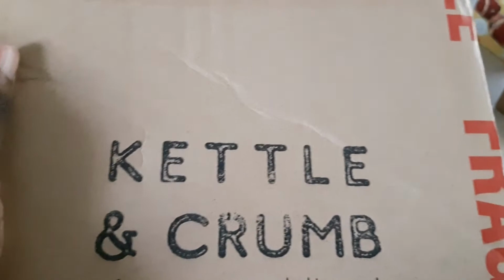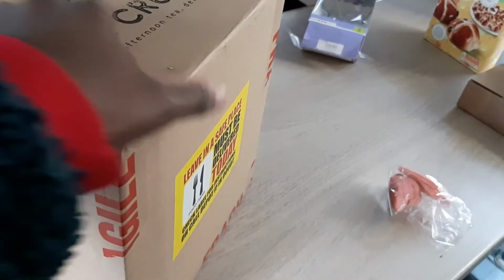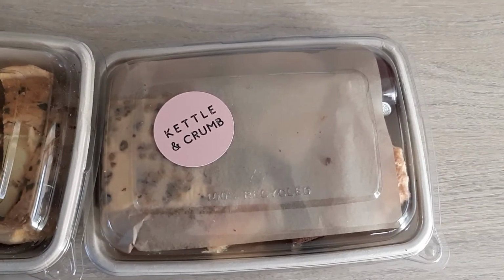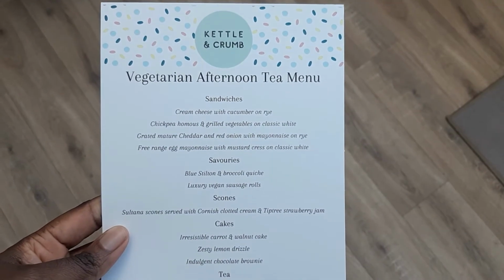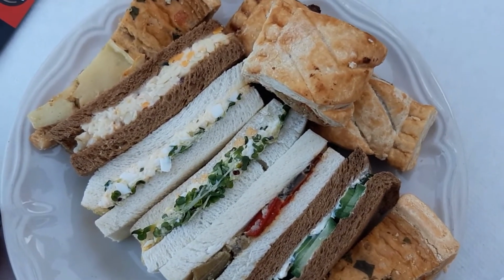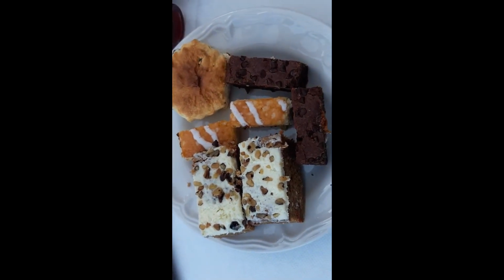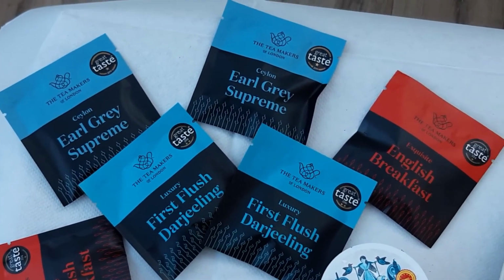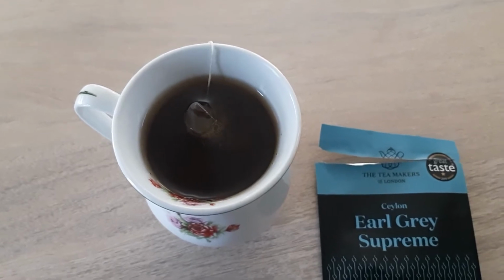I had afternoon tea delivered to me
Hey Cake Lovers!   I ordered afternoon tea for delivery from Kettle and Crumb…what was it like?
TimeStamps-

0:00   Why would you want afternoon tea delivered to you?
0:34   Presentation of the afternoon tea and menu
2:02   Eating the sandwiches and cakes
4:53   My Conclusions